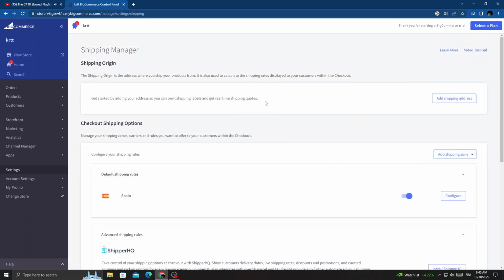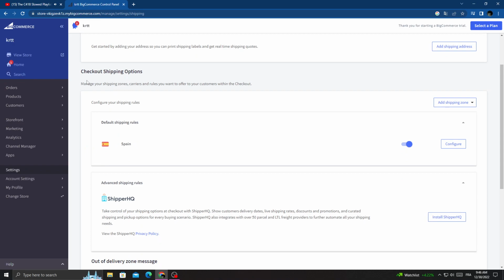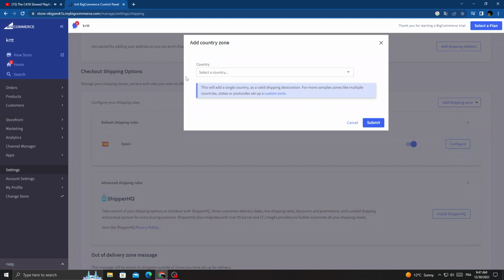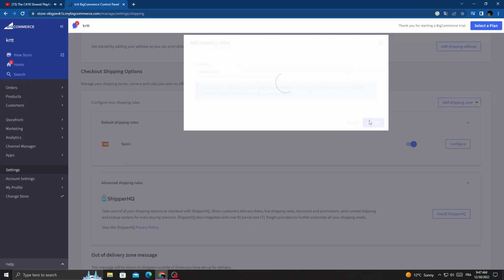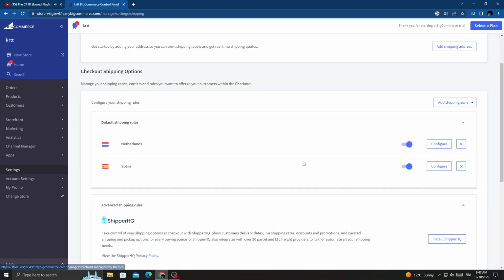How to Add Shipping Country on Bigcommerce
in this video we discuss :